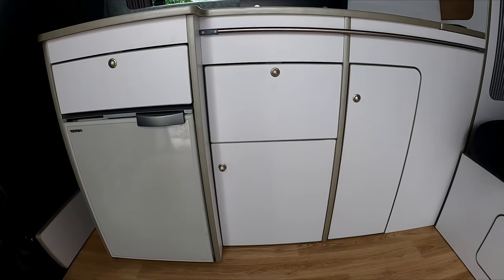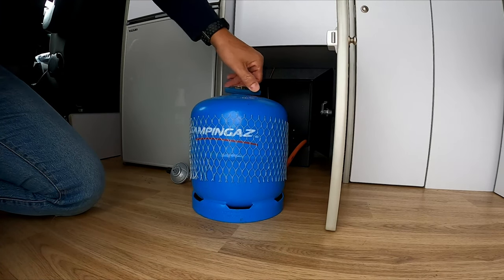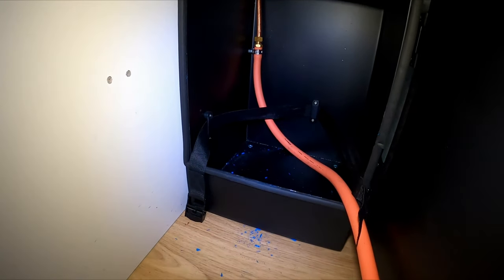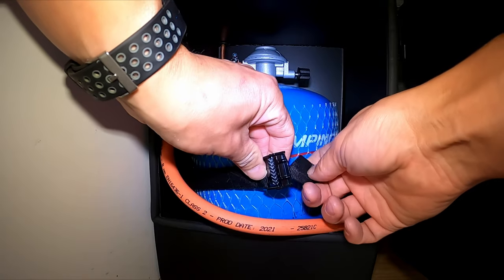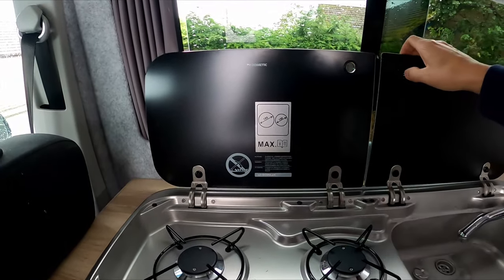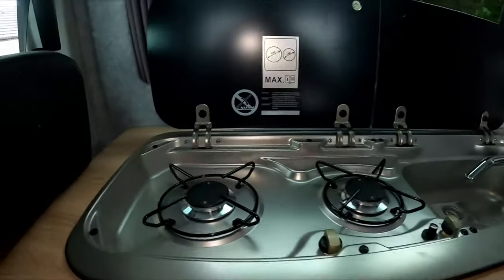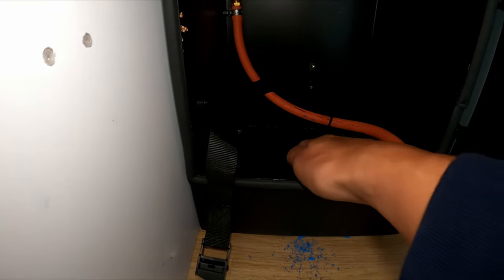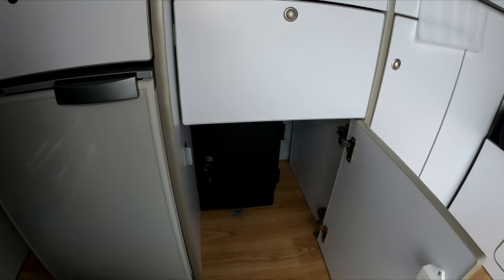How to connect the gas bottle in a VW Transporter campervan - Campingaz 907 gas bottle connection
In this video I show you how to connect the Campingaz 907 gas bottle in our VW Transporter campervan. I also go through how to use the gas hob and then how to disconnect the gas bottle so that it is safe for travelling.